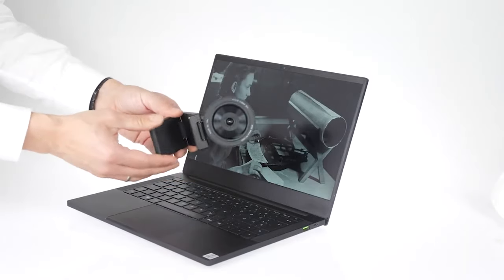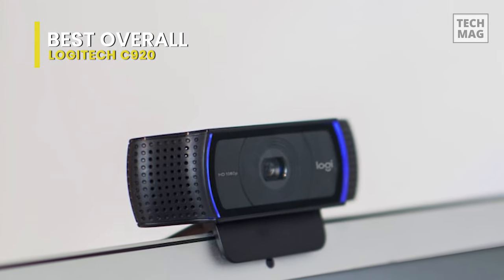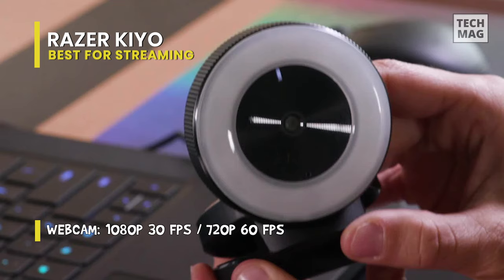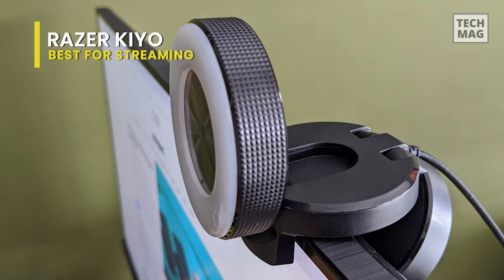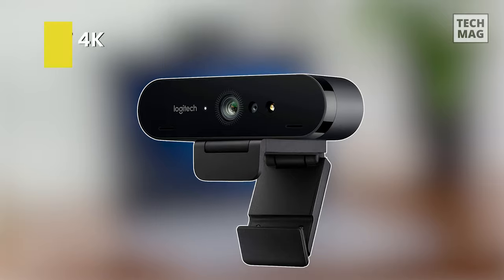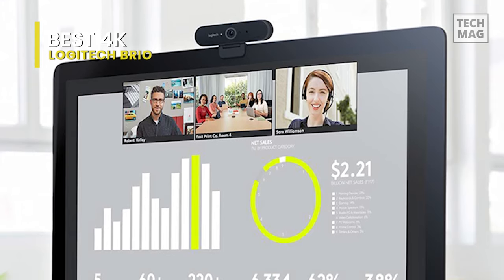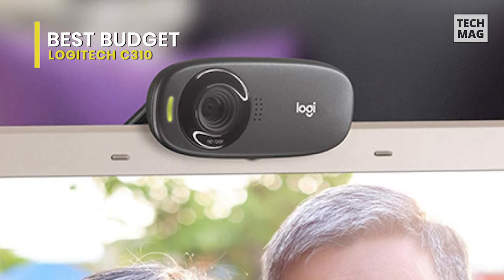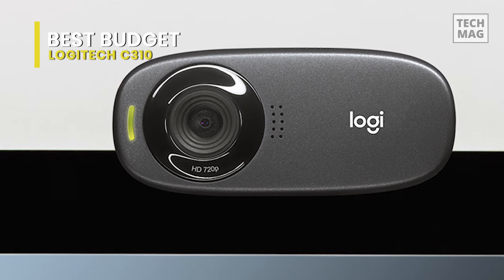Best Webcams For Laptops & PC 2021 | 1080p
Check Out The Best Webcams For Laptops & PC Here!
► Best Overall: Logitech C920
► Best for Streaming: Razer Kiyo
► Best HDR: Razer Kiyo Pro
► Best 4K: Logitech Brio
► Best Budget: Logitech C310

VIDEO GUIDE
00:00 Best Webcam for Laptop & PC
00:19 Best Overall
01:54 Best for Streaming
03:12 Best HDR
04:38 Best 4K
06:08 Best Budget

The $60 Logitech HD Webcam C920 was an obvious favorite. Pictures that we took with the 1080p camera were precise, color-accurate, and crystal clear. The C920's 78-degree field of view could easily fit two people in the frame for a teleconference. Software that comes with the C920 allows you to implement filters, modify the angle, utilize the webcam as a security camera and take photos to store on your hard drive. Its five-element glass lens captures sharp, clear images, while the autofocus adjusts smoothly and precisely to provide consistent high definition. And it comes equipped with automatic HD light correction to fine-tune itself to the ambient lighting conditions to produce bright, contrasty images. Furthermore, it also highlights dual microphones for stereo sound, viewing angles of 78°, autofocus, and a tripod-ready universal clip that can be mounted to laptops and monitors. And it can be connected to your compatible Windows, Mac, Chrome, or Android system using an integrated 5' USB Type-A cable as well as. It is also compatible with video chat platforms, including Skype, Google Hangouts, and FaceTime. This is by far the most reliable webcam out there, and there's no way any reasonable person could return to the terrible webcams that would be attached to a conventional laptop. The Logitech HD Webcam C920 absolutely decimates the competition, and once you try it, it's doubtful you'll regret it.

Next on the list is the Razer Kiyo. Its picture is just as good as the C920, and its innovative design highlights a light ring to lighten up dark spaces. The design is thoughtful and ideal for taking on the road, though we wish it had a better internal microphone. The light and image quality make it great for everyone. This Razer Kiyo is a desktop streaming camera with a powerful, multi-step ring light that you can dim or brighten on command and can stream at 60 fps for full gaming fidelity. It supports video and audio recording in 720p 60 FPS and 1080p 30 FPS. And its attached 5600K daylight-balanced ring light around the camera keeps subjects evenly lit without the hassle of additional lighting equipment. Plus, its rotating bezel allows quick, brightness level changes without the need to go into software settings. And its superior low-light performance helps to reduce graininess and brings out details in darker environments. Besides, its compact and portable size is easy to pack in your backpack and take along when traveling or heading to a gaming convention. And it supports streaming on popular platforms like Open Broadcaster Software and Xsplit to enable you to continue using your preferred streaming platform of choice to reach your audiences.

The Razer Kiyo Pro is a solid webcam giving high image and video quality, but it's not without fault. You'll have to choke up $199 for a webcam that doesn't have 4K abilities. Nevertheless, if you can look past these two issues, there's a lot to like here. The webcam's HDR works wonders, and although it can only go up to a maximum of 30fps, it seems great. If you're operating at 1080p, it can manage up to 60fps, which is more than sufficient for streaming and video chats. It also incorporates a privacy cover for those paranoid about it turning on while doing something intimate. It adapts to elaborate or subtle lighting in your room to deliver optimal light coverage.